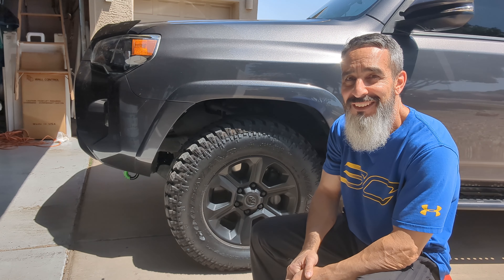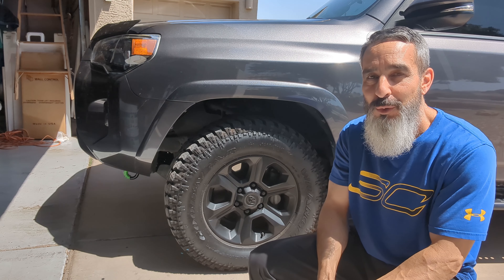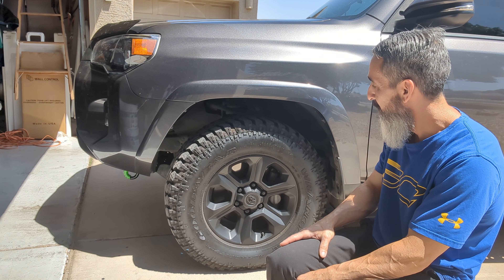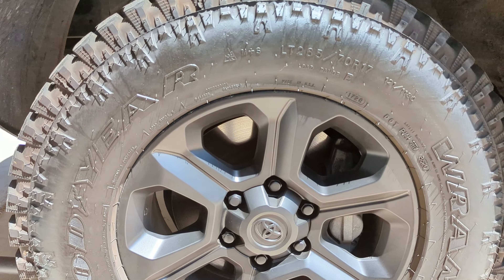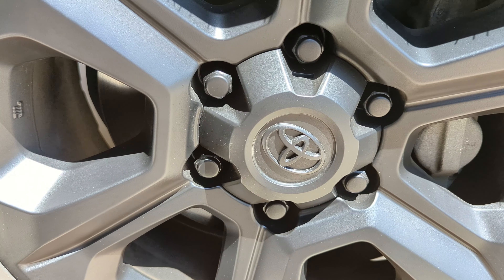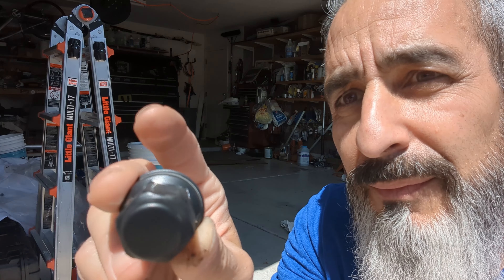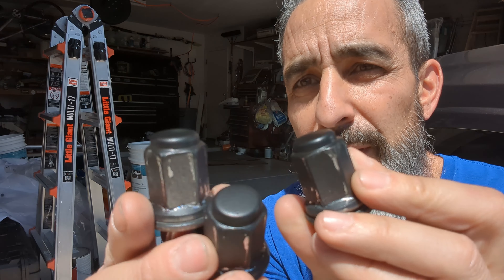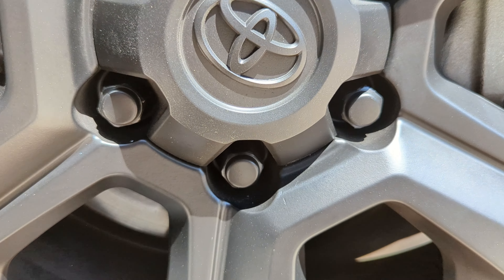Can HYPERDIP last the force of an impact gun?? - 1st lug removal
I have been asked about this so many times and i didn't have an answer so wanted to make a video about it. HyperDip is a pretty solid product, but of course everything has limitations. Here's the original video: